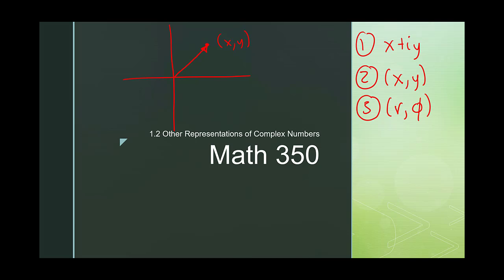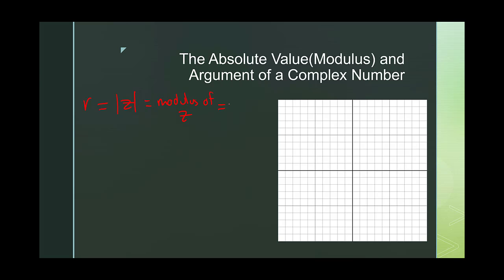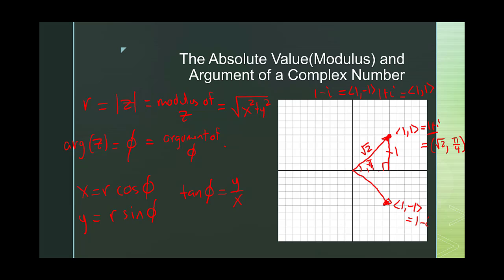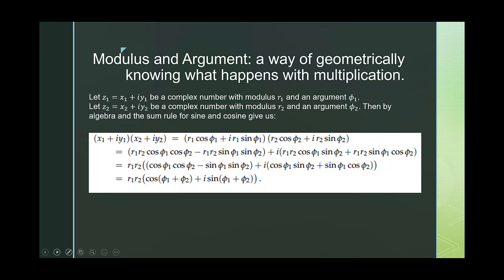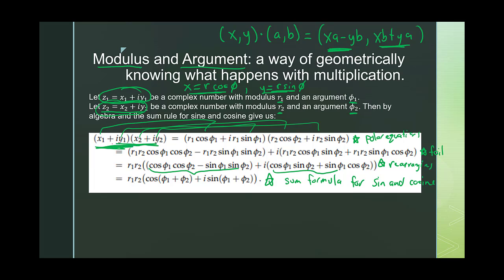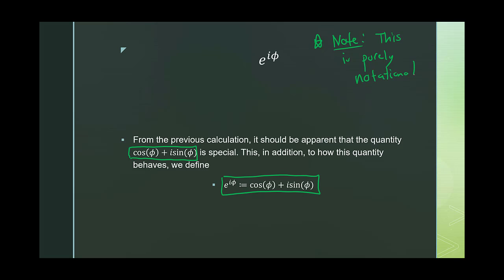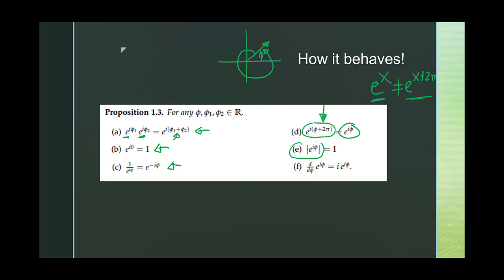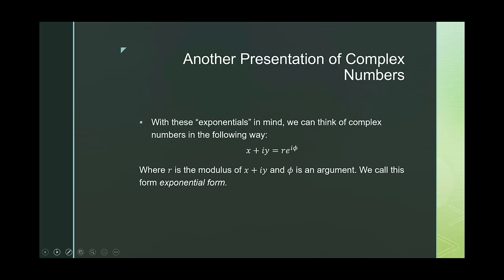1.2 Other Representations of Complex Numbers